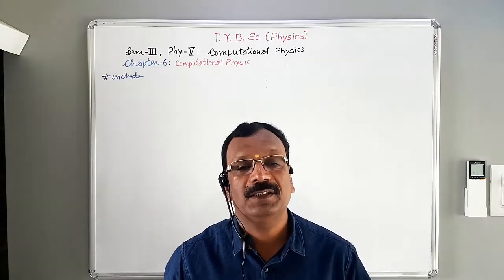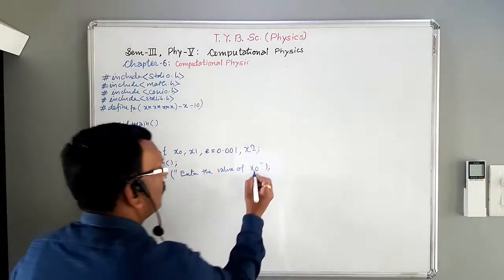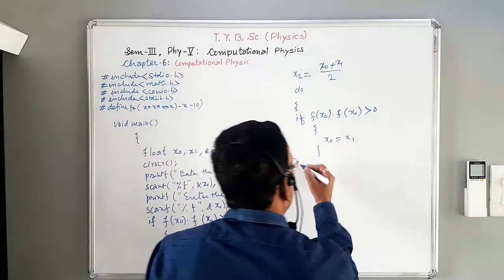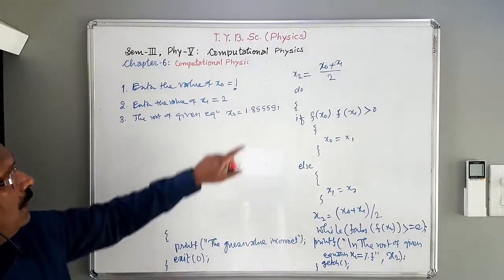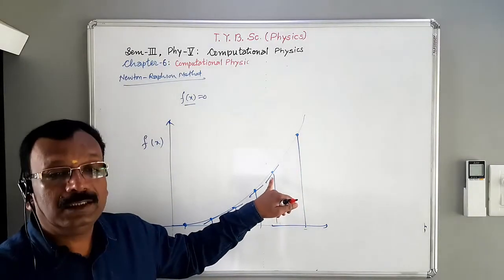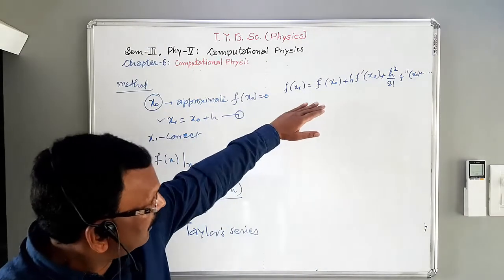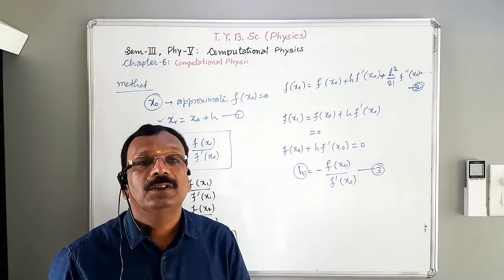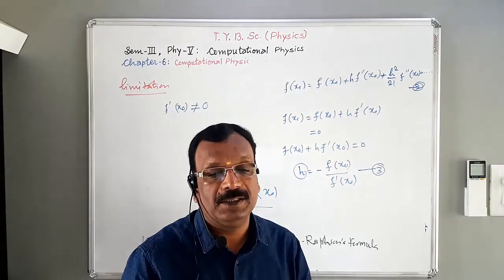TYBSc Sem III Phy V Lect 37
K.J.S.SOMAIYA-COLLEGE